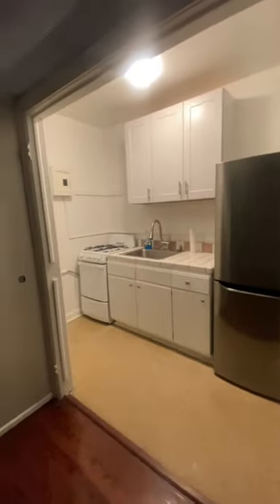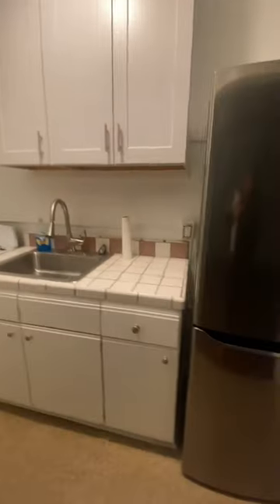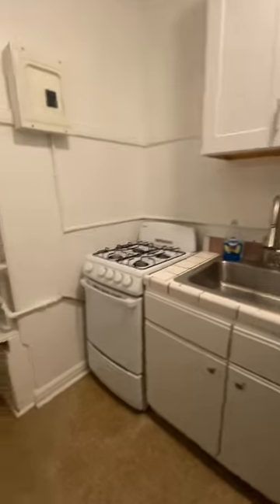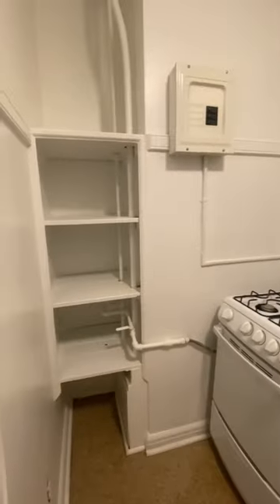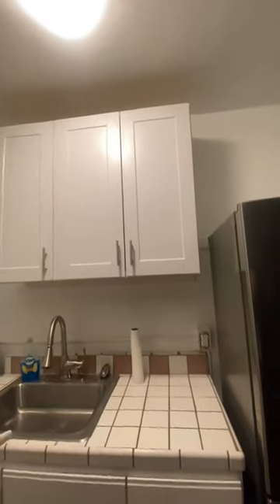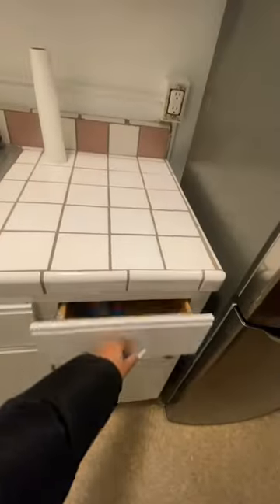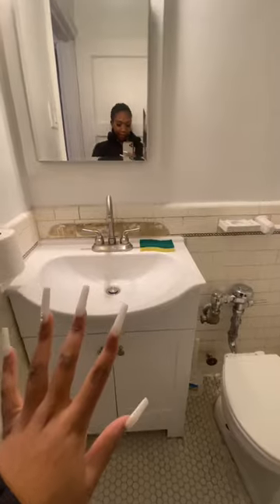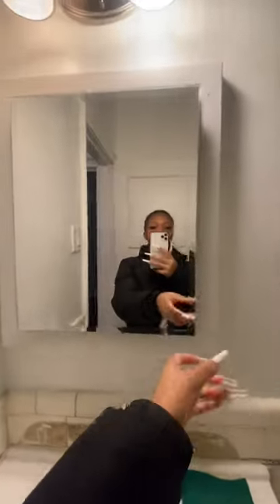My Studio Apartment Tour#apartmenttour